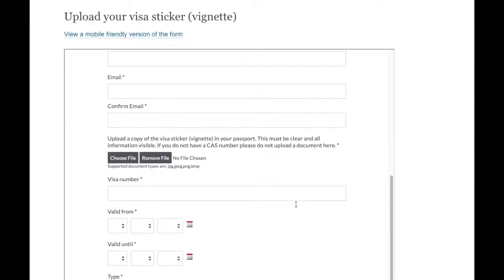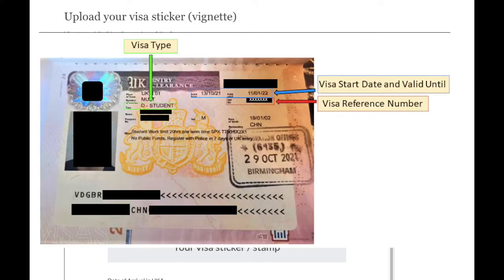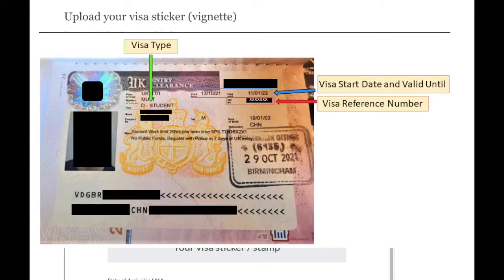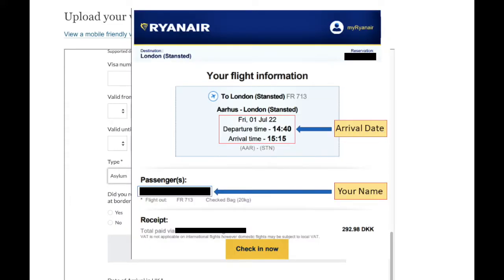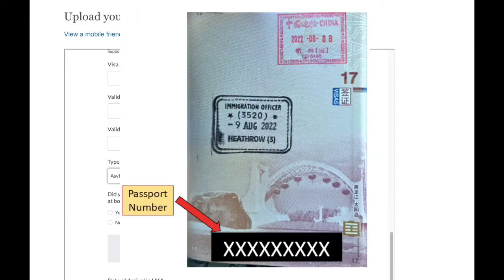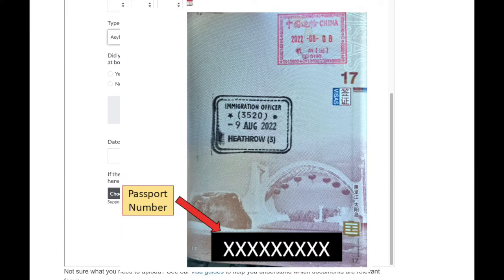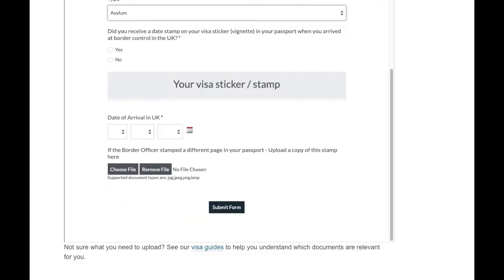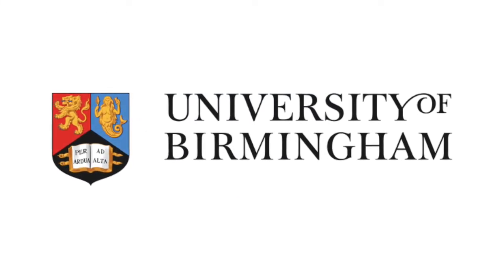My Right to Study: How to Upload Your Visa Vignette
This video from the International Student Team at the University of Birmingham explains the process for uploading your Visa Vignette on the RTS system.

We can't wait for you to join us! 💛